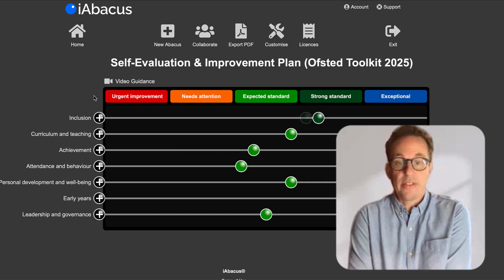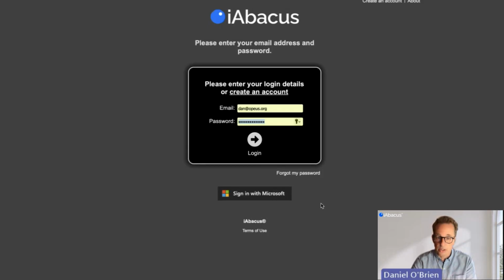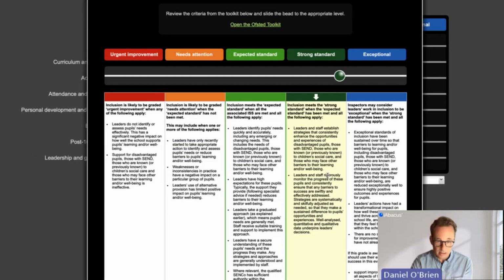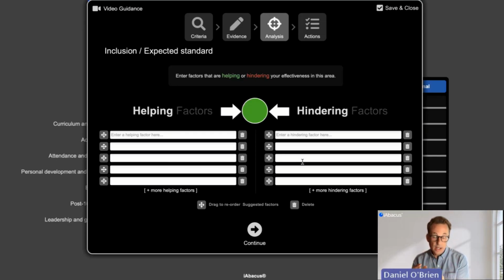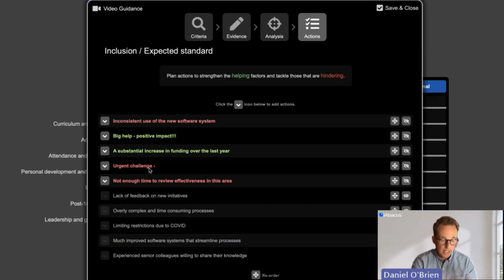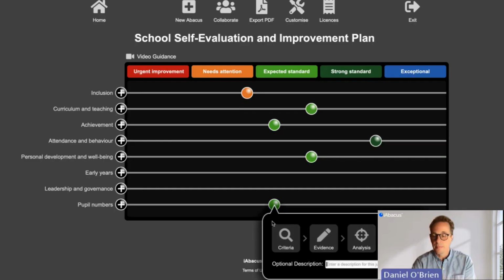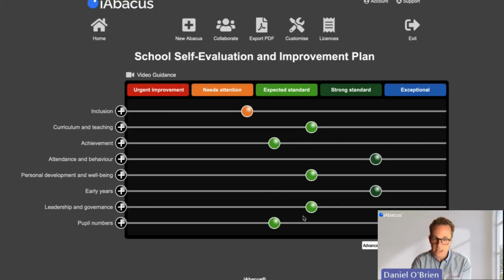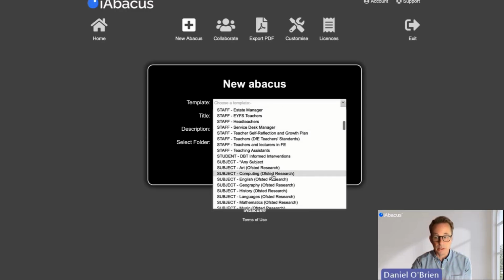Live Training Recording: Using the New Ofsted Framework & Toolkit for Your SEF and SIP with iAbacus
[A quick note: This video is a raw, unscripted recording of a live training session we hosted for a group of schools who had recently purchased iAbacus to use with the NEW Ofsted Toolkit. It's not a polished marketing video, but we felt the practical, step-by-step guidance was too valuable not to share with the wider community. We hope you find it useful!]

This practical training session shows school leaders how to turn the dense framework document into a clear, collaborative, and actionable improvement plan using iAbacus.

While iAbacus is a powerful tool for navigating the new Ofsted framework, it is not just an "Ofsted tool." It's a universal school improvement engine. The power is in its proven process, which facilitates meaningful self-evaluation against any set of criteria—be it the Ofsted toolkit or your own school values.

This video demonstrates how that universal process makes engaging with the new Ofsted toolkit simple and effective, helping you build a robust School Self-Evaluation (SEF) and a dynamic School Improvement Plan (SIP) with confidence.

In this step-by-step guide, you will learn how to:

Translate the criteria from the new Ofsted toolkit into the intuitive iAbacus format.

▶ Confidently make professional judgements and align them with the toolkit.

▶ Prepare for the inspector's planning meeting by clearly articulating where you are, why you're there, and what you're doing to improve.

▶ Provide concise, powerful evidence for your judgements, ready for any deep dive.

▶ Analyse what's helping and hindering your progress to create a truly targeted action plan.

▶ Combine your SEF and SIP into a single, living document that shows your improvement journey over time.

This session will leave you feeling empowered to use the new Ofsted framework as a catalyst for genuine school improvement, not just a compliance exercise.